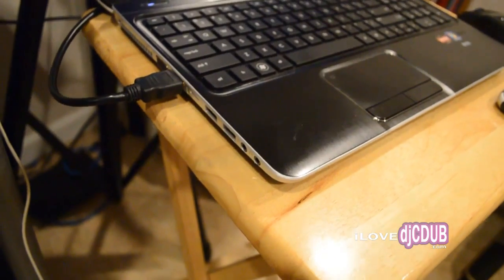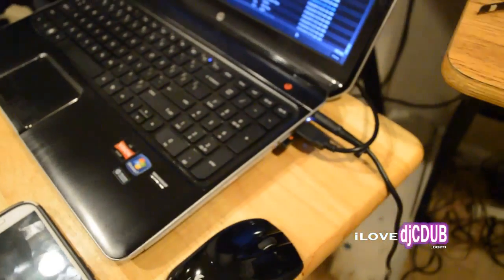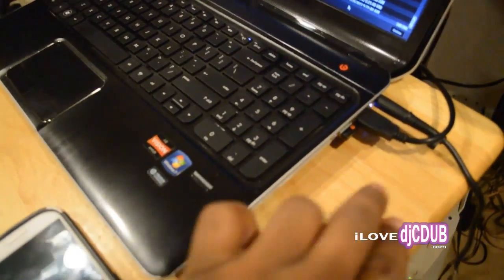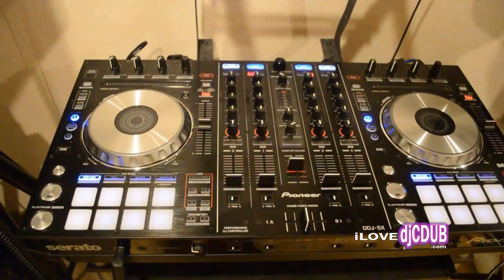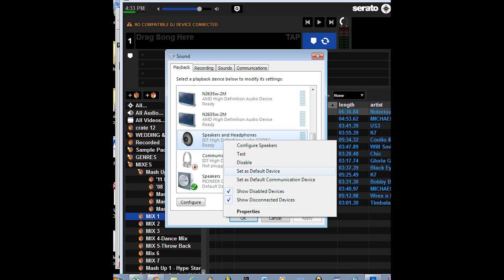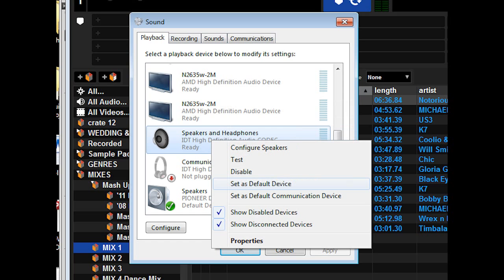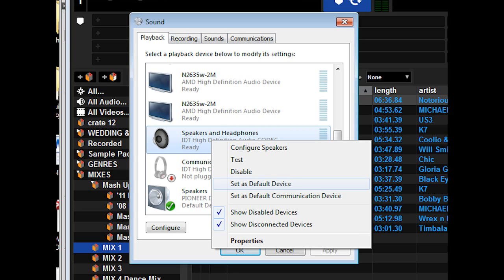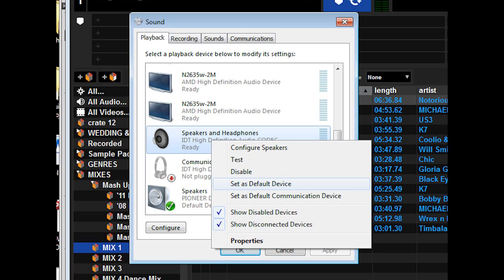DDJ SX How to fix Connection Issues Audio Settings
Here's another way I found to fix the "Audio Connection Error" on the DDJ SX, or DDJ SR.

When you plug in the DDJ SX, it takes over as the default playback sound device for your computer. What you will need to do is go into the PLAYBACK sound settings in your SOUND menu and RIGHT CLICK on the normal speaker/headphones for your computer and set that as the DEFAULT DEVICE. After that, unplug, then plug in the DDJ SX and it should load up.

Hope this helps. I'll continue to post more fixes when I find them.

Practice & Enjoy - DJ